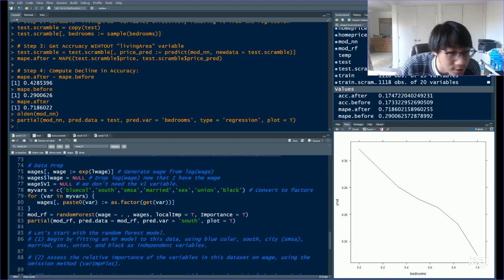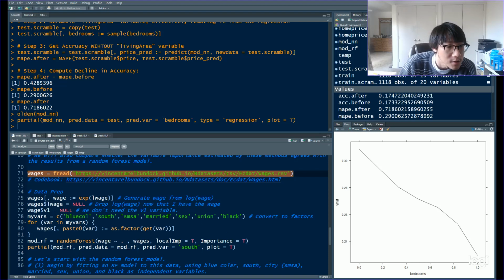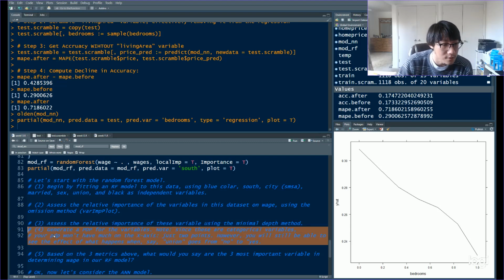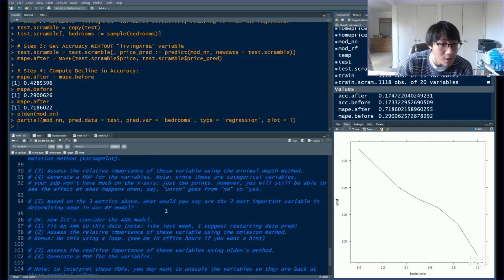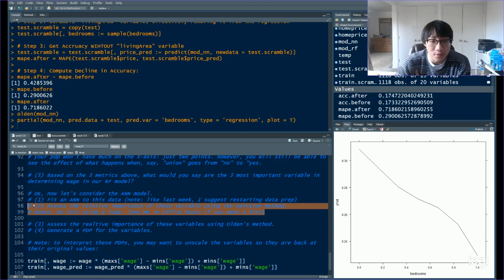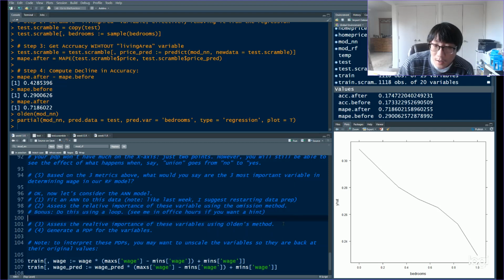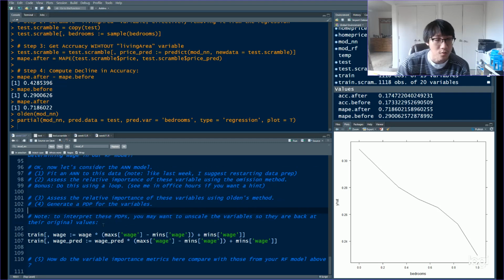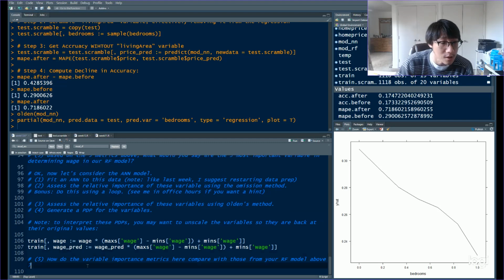ECON 395 Modern Methods in Data Science, Week 13 Class 1: Variable Importance in ANNs Part 3